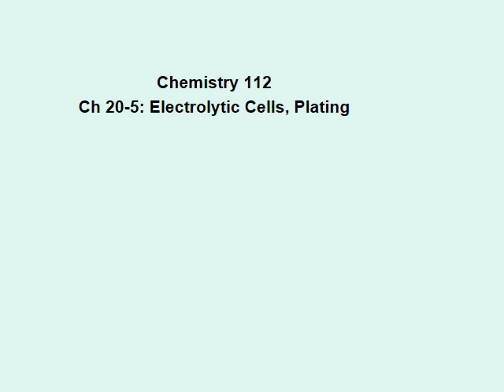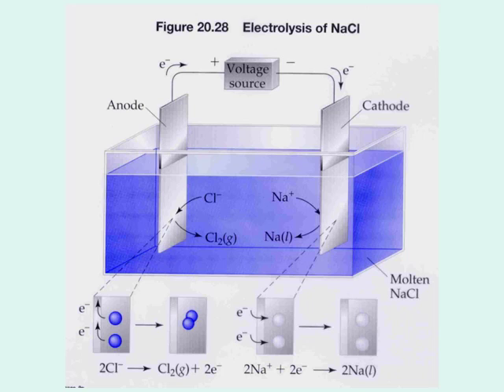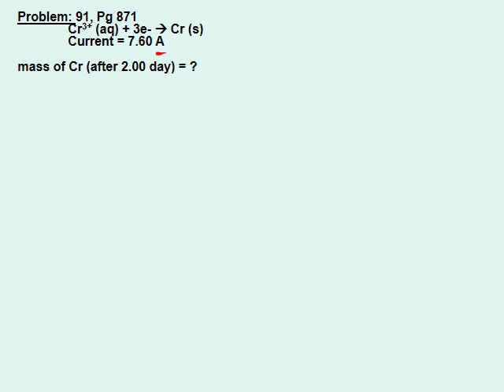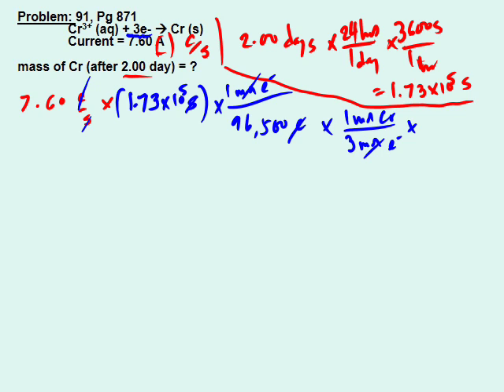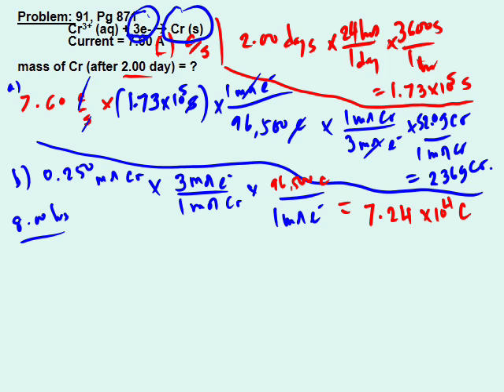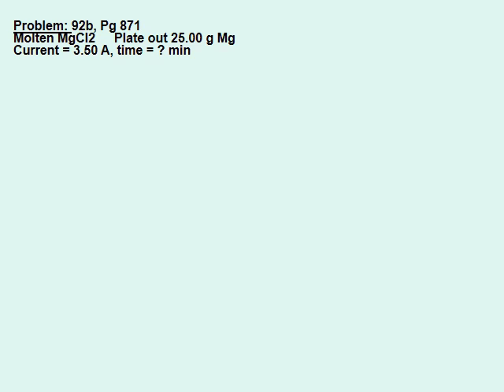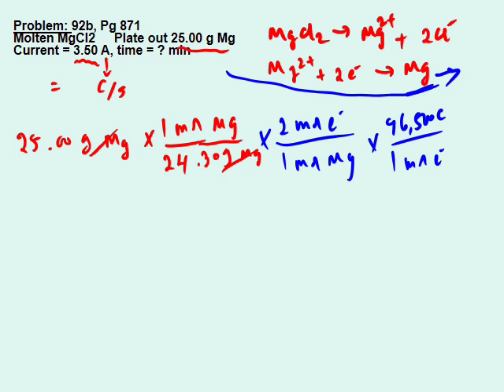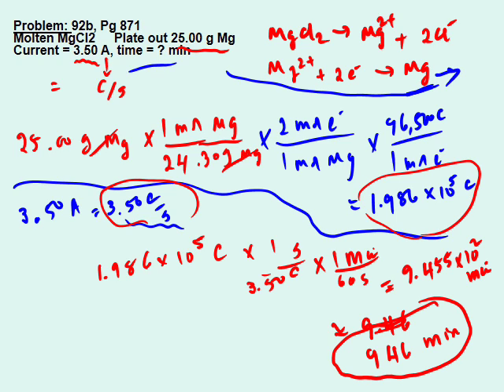C112 Ch 20-5 (Electrolytic cell, plating)